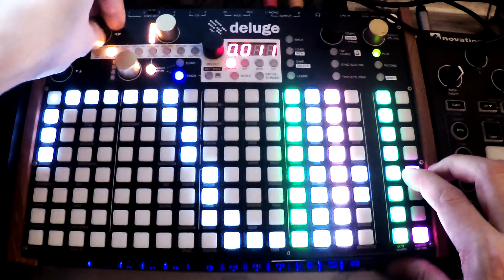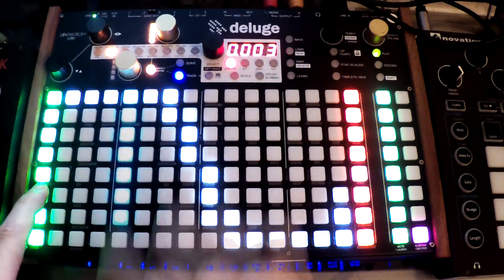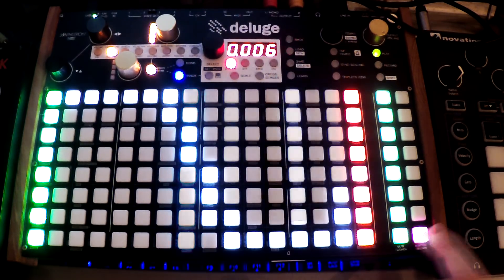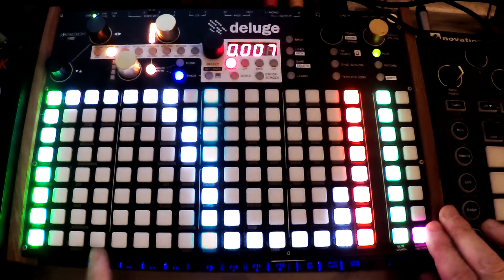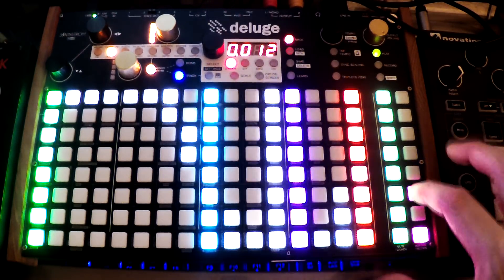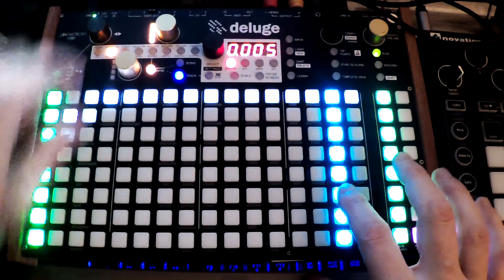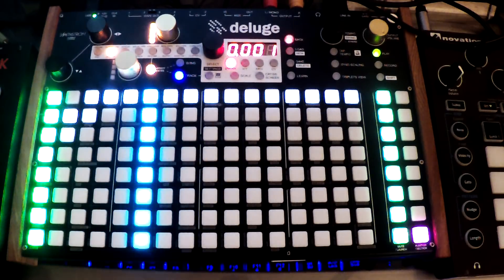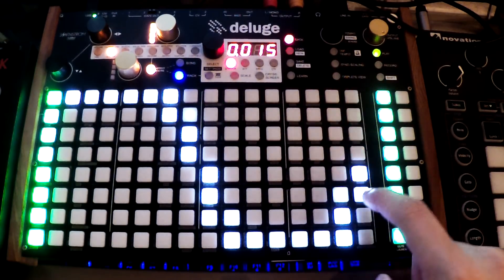Waveform View & Edit (2.1) // Synthstrom Deluge Tutorial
This Deluge firmware 2.1 tutorial illustrates the new waveform view, it's usefulness, and an extended Improvised demo at the end of the video. The new feature has lo-res anti-aliased views of the waveform of the sample we load. It can be zoomed and scrolled in order to place precise start, end, and loop points.

Intro 0:00
Single Cycle Waveforms 0:13
Waveform View 1:17
Loop Points 2:10
Kit Slices 3:12
Changing Sample Modes for all kits 3:53
Editing Slices 4:31
Performing Loop Points 6:12
Selecting Start/End Points Off Screen 6:35
Using FX 7:00
Loop points Extended improvised demo 7:53